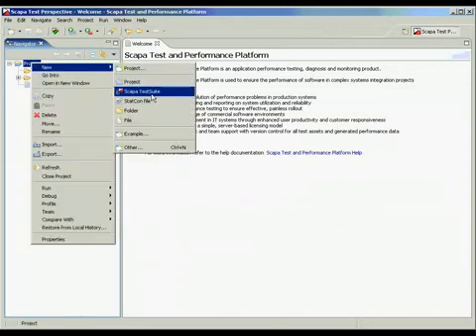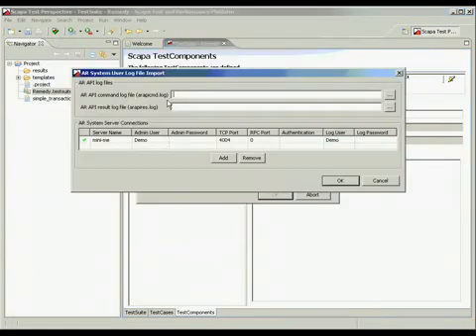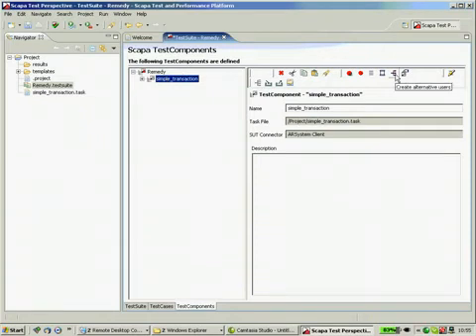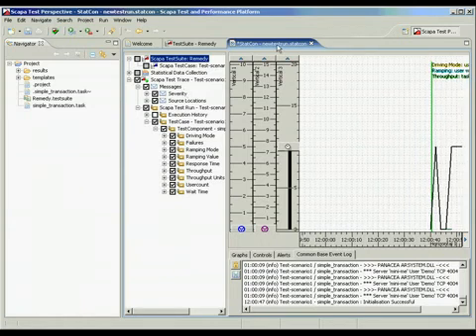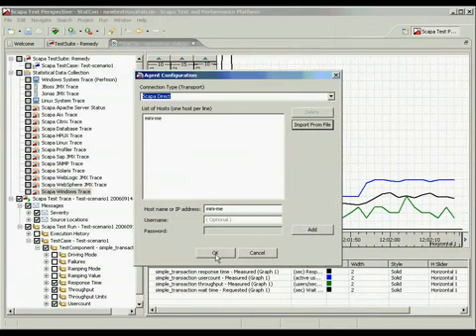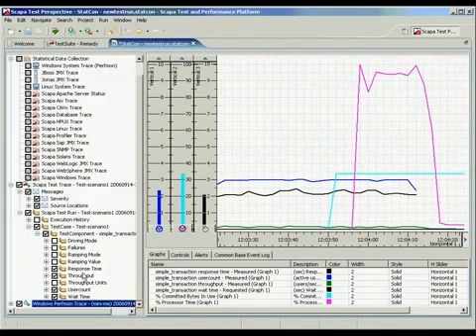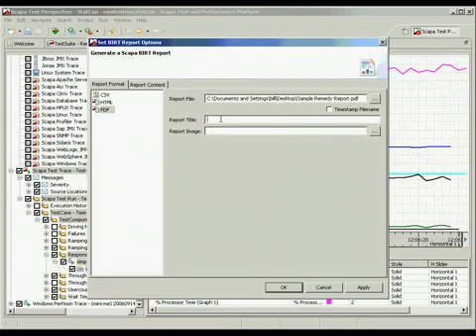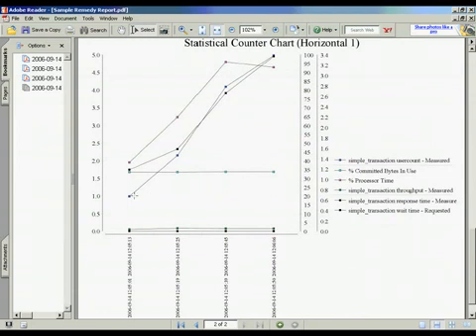Scapa TPP Remedy Demo.mp4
Scapa TPP Remedy Demo